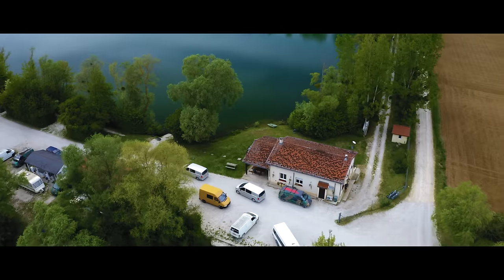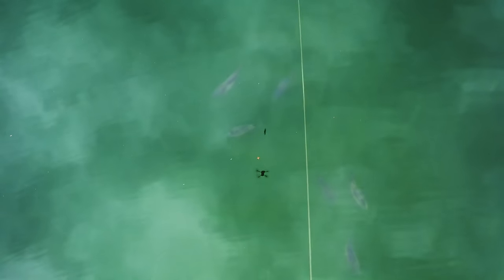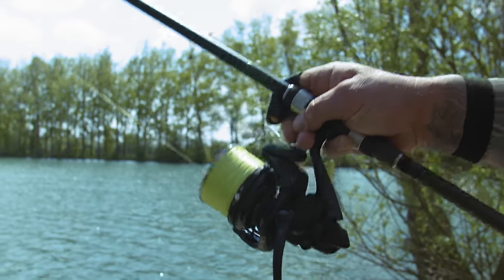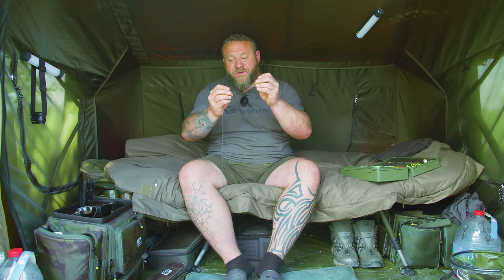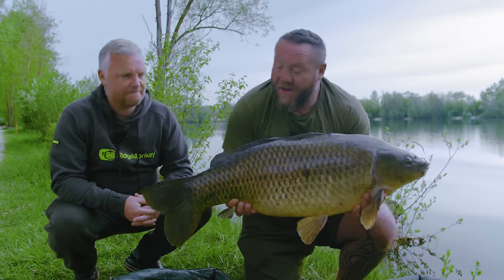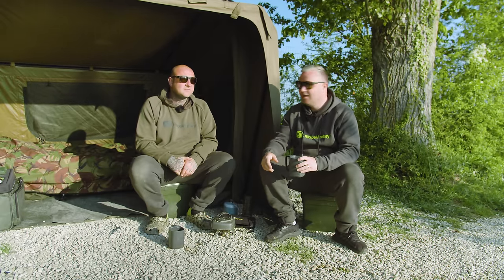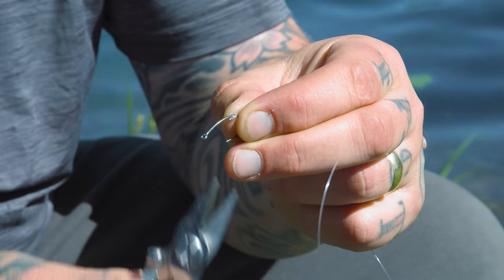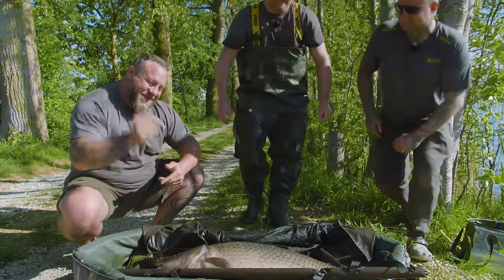The APEroach | S1:E1 | How to catch MEGA Carp at Dream Lakes in France | Carp Escapes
The wait is finally over, here's the first episode of our brand new series The APEroach.

Watch to learn some carp fishing tips and tactics for tackling Dream Lakes in France, and see our lads catch some MEGA carp 😍

The APEroach is all about the HOW and the WHY.  Why are our anglers using that rig, specific set-up, that main line? It's all about teaching you how they think about their approach and make the best decisions to help catch more carp 🎣